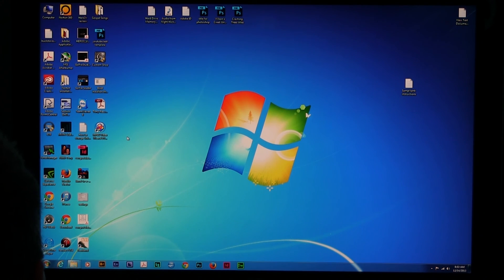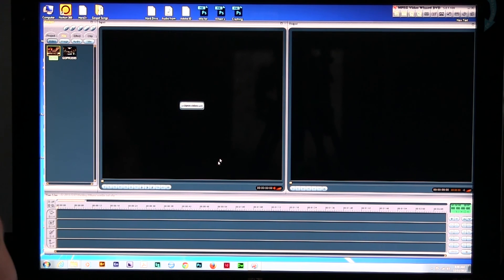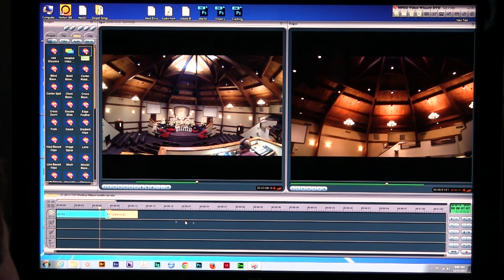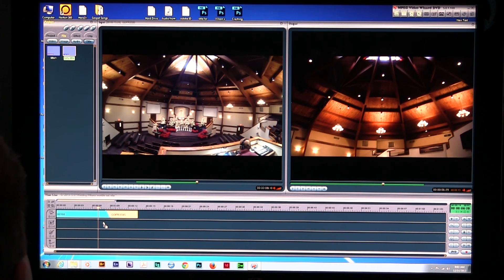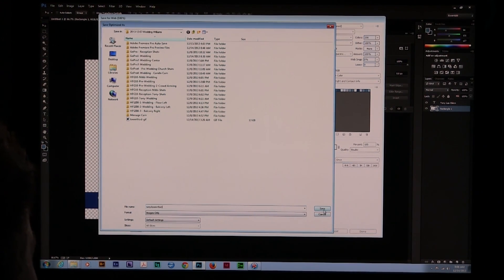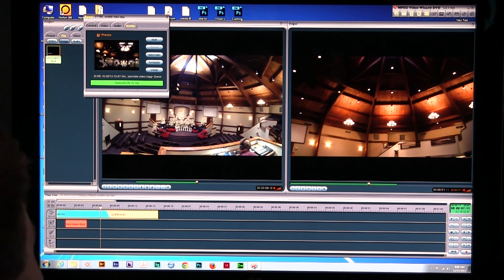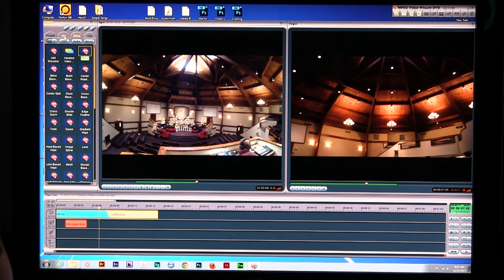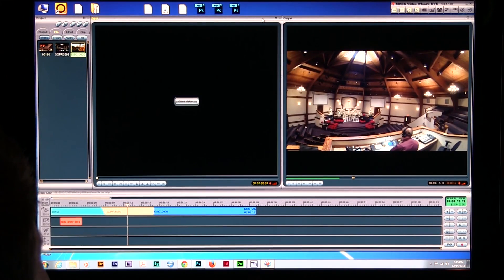MPEG Video Wizard - Low Cost Video Editing Option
A subscriber asked if I knew of a good affordable program that will edit GoPro Hero3 video along with video from a Nikon Camera. I like MPEG Video Wizard from Womble. It will only do 1080p and lower resolutions, but it will handle almost any mpeg version you can throw at it, has some nice features (effects, titles, DVD export, etc.) and it's very easy to use. I'm sure there are many others that will work too, but this is one of my favorites. I take some time to show how it works - not an exhaustive tutorial, but enough to get you started. Please share any input about feature-rich video editing programs under $100 that can handle Hero3 video along with mpegs from Canon, Sony, Nikon etc.